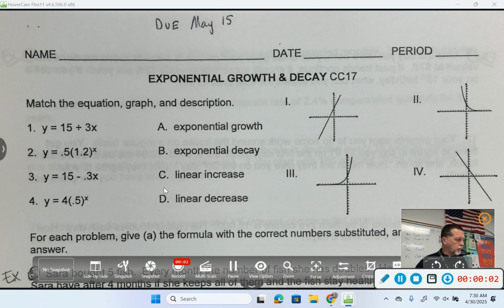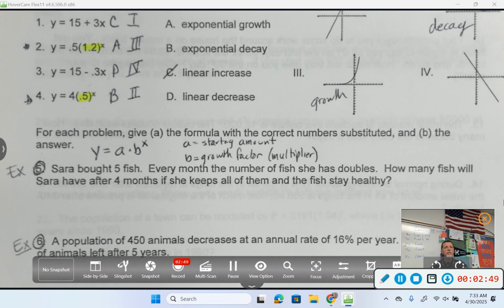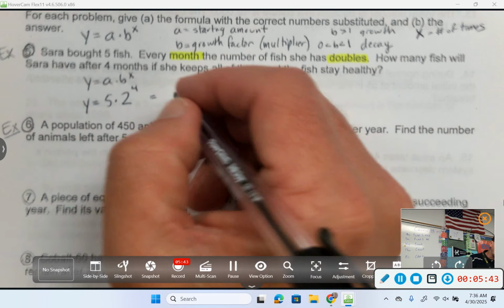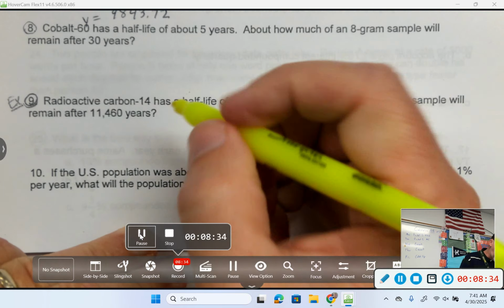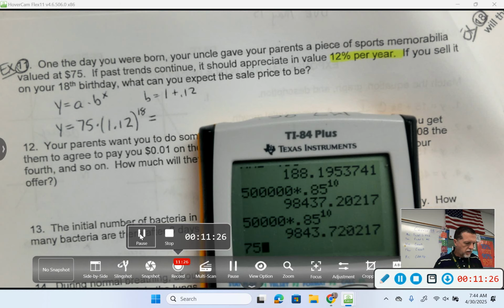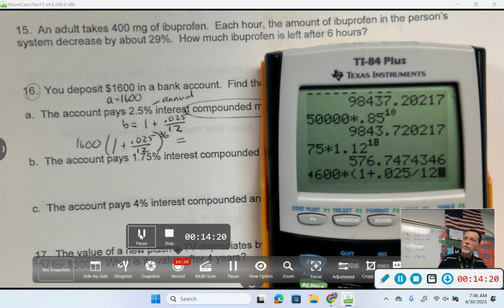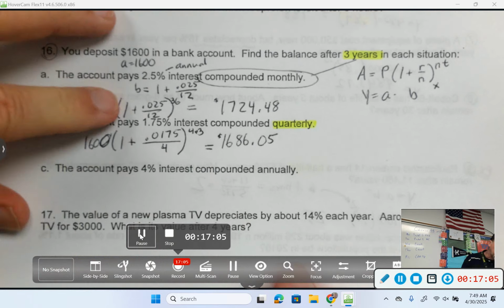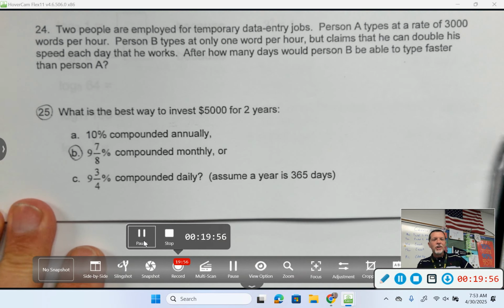Exp Growth Intro